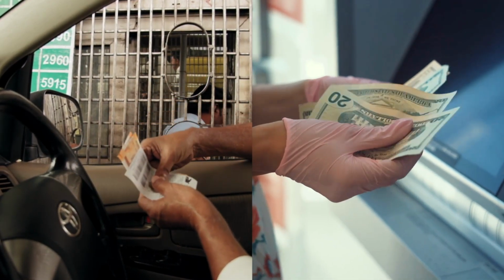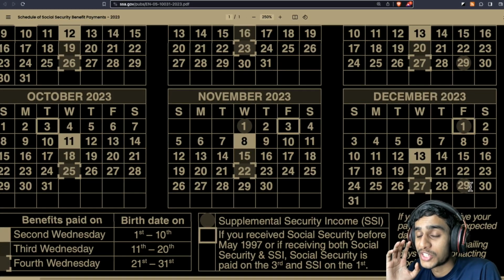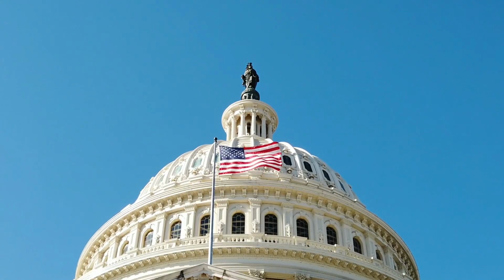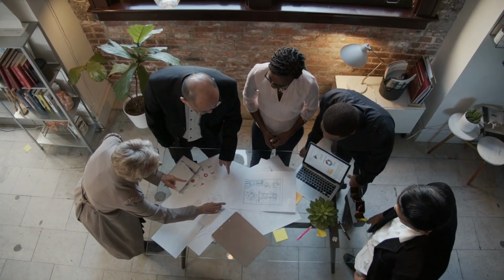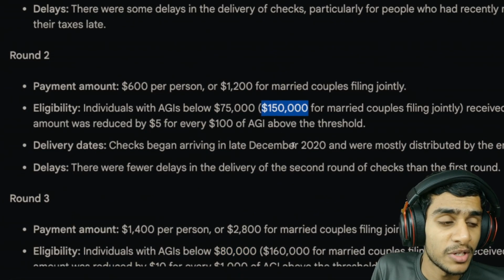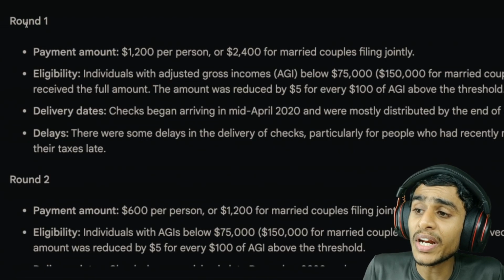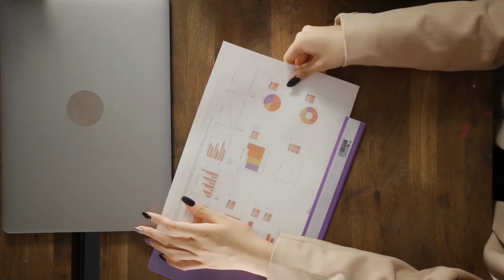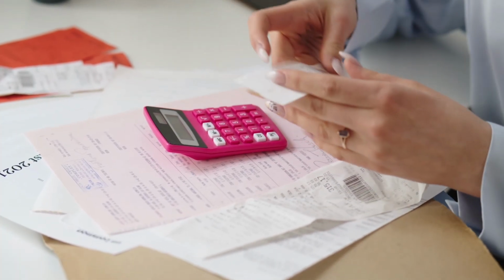Social Security & Stimulus Check: December Payment Schedule and 4th Check Update!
Are you a Social Security, SSI, SSDI, or VA benefits recipient? Then this video is for YOU! We'll discuss the latest updates and information about the potential for a 4th stimulus check, including:

Delivery dates for December Social Security payments
Specifics about the potential $1,400 stimulus check
Who might qualify for this next round of payments
How much money you could potentially receive
When you can expect to receive your payment
This video also covers:

The economic factors that could trigger a 4th stimulus check
The eligibility criteria for past stimulus checks
How the stimulus check process works
Tips for getting your payment quickly
We'll also answer some frequently asked questions about the 4th stimulus check.

Chapters:
00:00 - Introduction
00:32 - Potential for 4th Stimulus Check
01:01 - Payment Schedule
01:29 - Payment Schedule
02:01 - January SSI Payment & Cola Increase
02:32 - 4th Stimulus Check & Low-Income Households
03:04 - How Stimulus Checks Work
03:32 - Importance of Spending Stimulus Money
04:02 - How Stimulus Checks Benefit Businesses
04:30 - Studies on the Effectiveness of Stimulus Checks
04:56 - The Domino Effect of Stimulus Checks
05:25 - Conclusion
05:56 - Potential Stimulus Check Amount
06:31 - Eligibility Criteria for Past Stimulus Checks
07:07 - Income Thresholds for Past Stimulus Checks
07:42 - Target Recipients for the Next Stimulus Check
08:17 - Purpose of Stimulus Checks
08:44 - Low-Income vs. High-Income Recipients
09:16 - Determining Eligibility for Stimulus Checks
09:45 - Likelihood of Low-Income Recipients Receiving the Next Check
10:15 - Payment Timeframe for Previous Stimulus Checks
10:45 - Factors Influencing Stimulus Check Timeline
11:18 - Why the Government Might Issue Another Stimulus Check
11:48 - Who Would Be Included in the Next Stimulus Check?
12:21 - Potential Amount of the Next Stimulus Check
12:53 - Factors Determining the Amount of the Next Stimulus Check
13:22 - Timing of the Next Stimulus Check
13:55 - Key Indicators of Economic Crisis
14:25 - The Current State of the Economy
14:55 - Quantitative Easing and Stimulus Checks
15:26 - Current Update on the 4th Stimulus Check

disability ? va disability ? stimulus ? stimulus check ? mom loses 800k disability case ? handicap accessible rv ? ssi payments ? social security works ? social security widow benefits ? social security cola ? tax refund schedule 2024 ? cola increase ? disability day of mourning ? there was an issue processing your payment. try again or use a different payment method. ? direct express stimulus payment ? monthly stimulus check ? woman loses 800k disability ? ex spouse social security benefits ? stimulus update ? social security ? stimulus check update ? disability benefits ? stimulus 2024 ? stimulus check update today ? stimulus check today ? 2024 stimulus check ? stimulus check 2024 ? tax refund ? social security disability ? mary beth franklin social security ? 2024 stimulus check update ? food stamp program ? snap benefits ? va disability rating ? social security retirement ? ssi ? ssi stimulus ? ssi stimulus check ? social security benefits ? stimulus checks ? tax refund 2024 ? social security stimulus ? ssi stimulus check update ? ssi stimulus check update today ? ssi stimulus check 2024 ? irs 2024 ? social security stimulus check ? 4th stimulus ? stimulus check for ssi ? social security stimulus update ? blind billionaire ? 100 va disability ? va disability claim ? 4th stimulus check ? social security stimulus check update ? ssa benefits ? tax refund update ? social security administration ? stimulus package ? 6400 stimulus ? child tax credit 2024 update ? 6400 stimulus real ? va disability claims ? march stimulus ? disability increase ? social security disability benefits ? intellectual disability ? veterans disability ? ssa disability benefits ? social security stimulus check update today ? news stimulus check update ? stimulus checks update ? blind to billionaire stimulus update ? food assistance ? va disability 100 percent ? 100 va disability benefits ? ssa retirement benefits ? ssa tax ? ron yates ? ssi stimulus check date ? stimulus checks update today ? Let's discuss all this questions in this video.